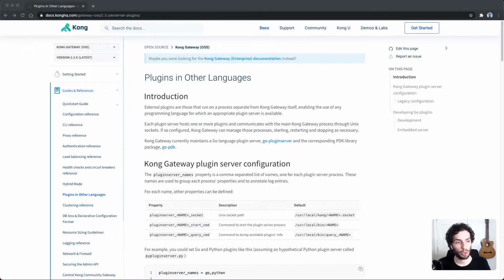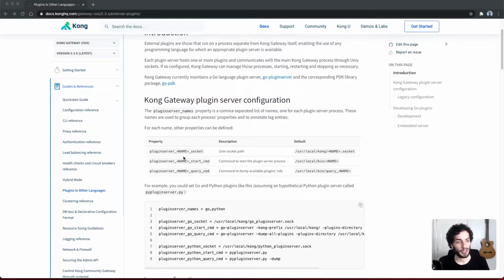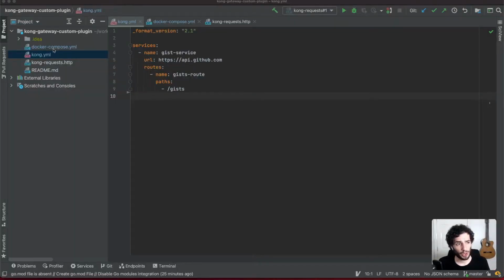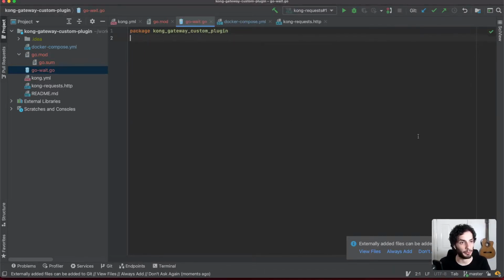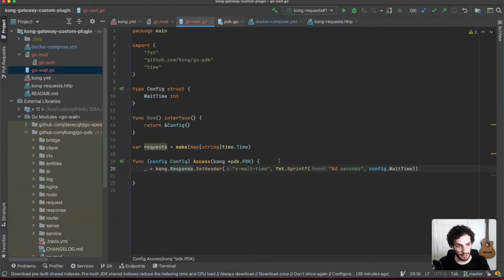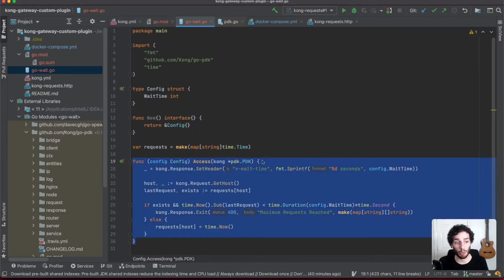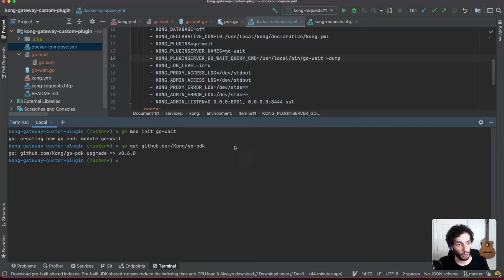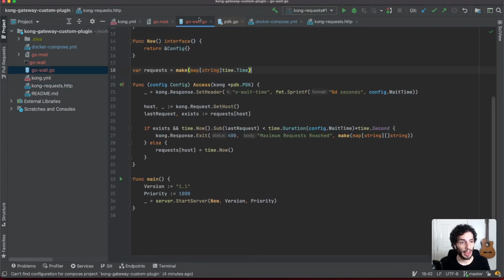Custom Kong Gateway Plugin In Go | Kong Plugin Tutorial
Hey everyone! Today we are building a custom Kong Gateway plugin with Go. This is super simple to do can be a very powerful tool. I hope you enjoy :)